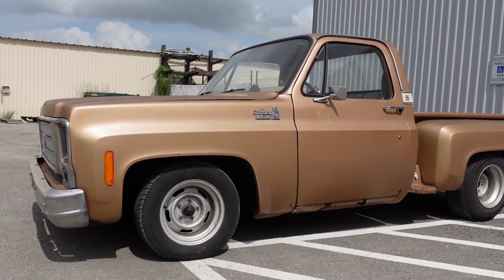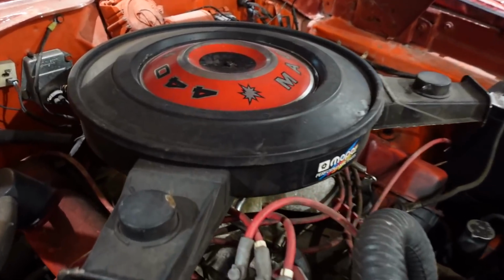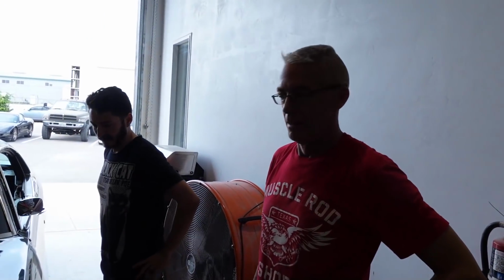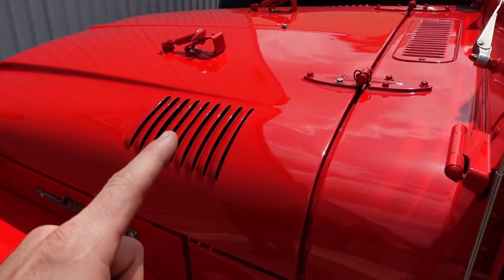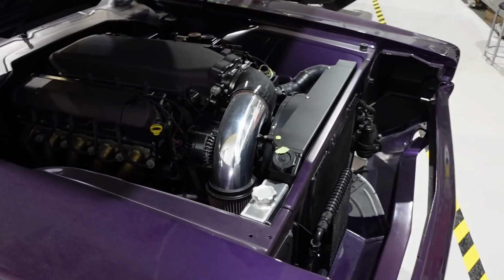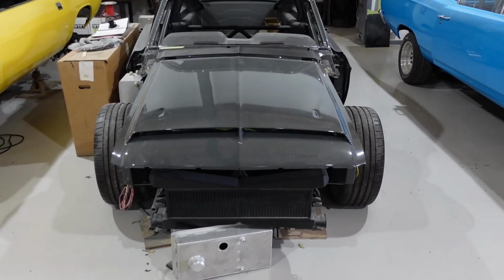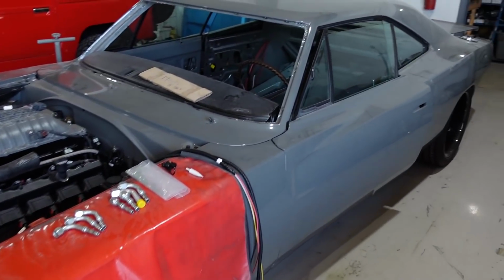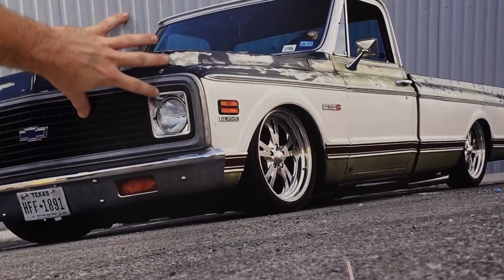Muscle Rod Shop | A day on the Tech side of the shop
Take a look around at what we have in the front (tech side) of the shop at the moment.

Thank you for the support!